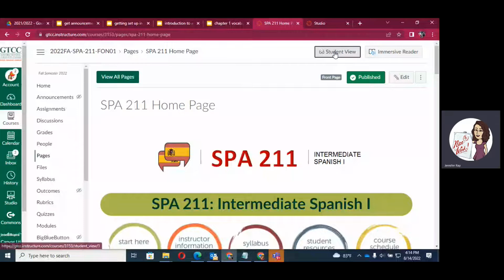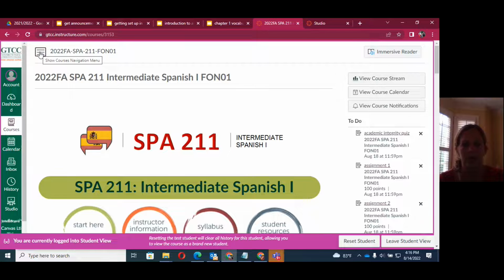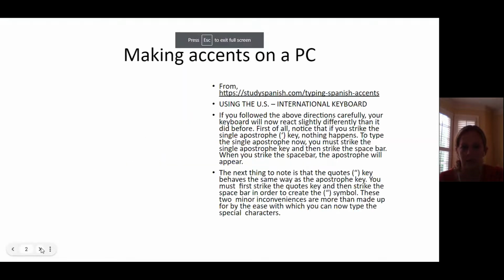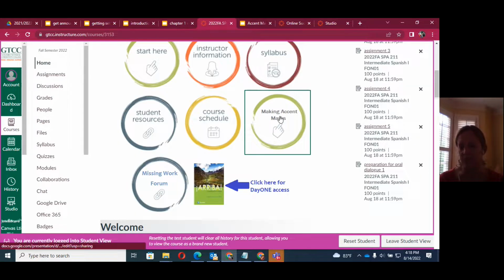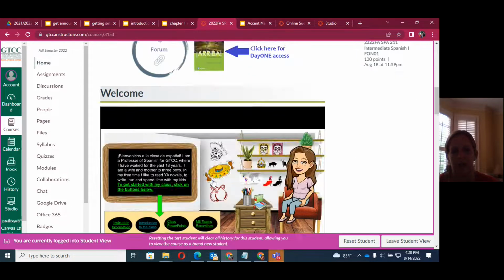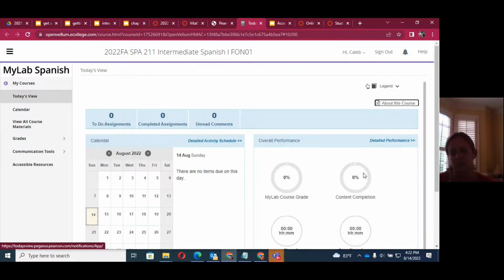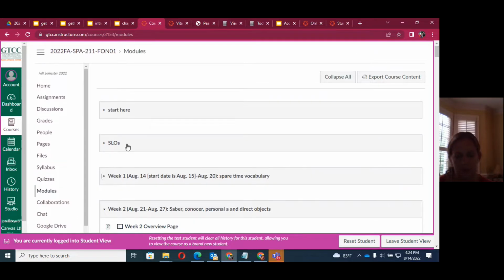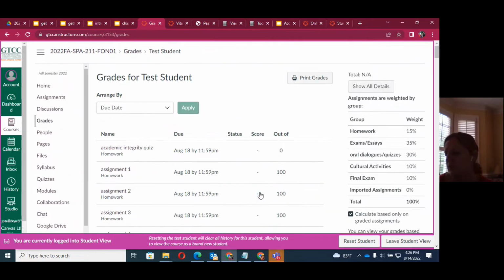introduction to SPA 211 fall new